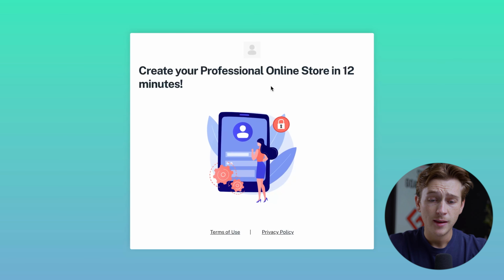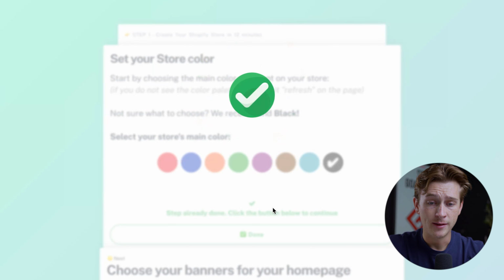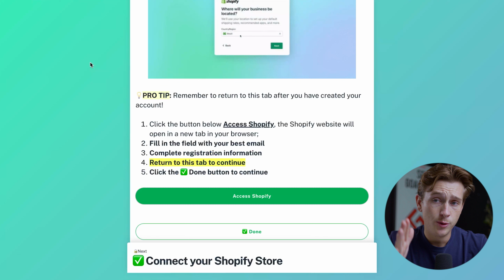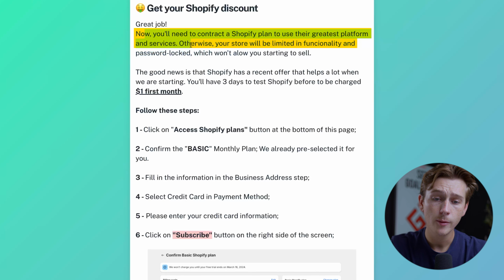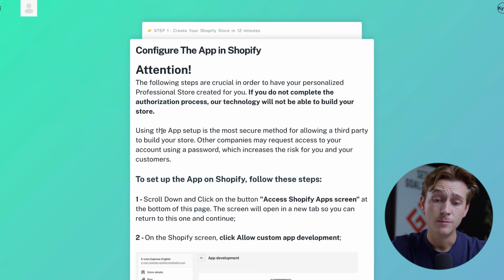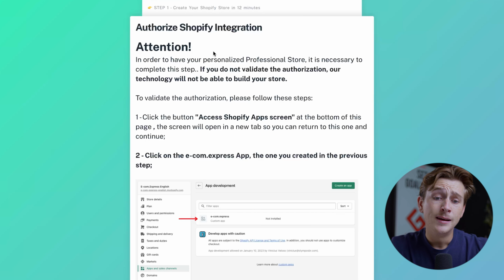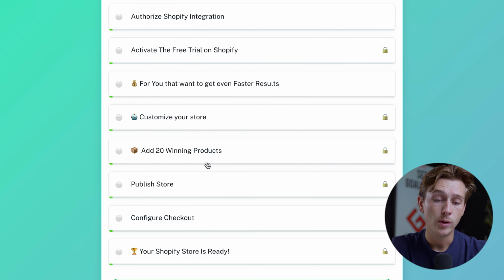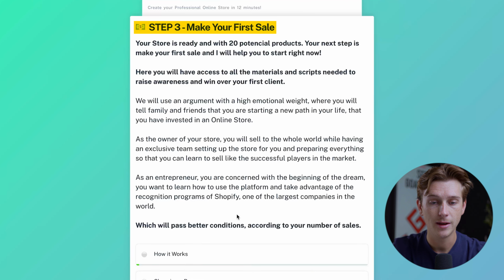How to EASILY Build a Dropshipping Store with AI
Create your professional online store in minutes!

In this video, I go over how to effortlessly build a fully functional dropshipping store using AI. You'll learn how to set up your store, add trending products, connect to a reliable supplier (ZenDrop), and even explore the potential of TikTok ads. This streamlined process eliminates the usual hurdles of store creation, enabling you to focus on sales and growth.

This tutorial is essential for anyone looking to launch a successful dropshipping business quickly and efficiently. Building a store from scratch can be daunting, but with the help of AI and the step-by-step guidance in this video, you'll be equipped to launch your store in a matter of minutes. Be sure to watch this video all the way as I cover crucial aspects such as configuring Shopify payments, linking products to ZenDrop, and optimizing your store for maximum conversions.

Learn the secrets to building a profitable dropshipping store with AI and unlock the potential of e-commerce! This video is your gateway to creating a professional, optimized store ready for immediate sales. Start your dropshipping journey today and experience the ease of AI-powered store building.

- Kyle

Timeline:
0:00 - Introduction
0:16 - How to Easily Build a Dropshipping Store With AI?
0:49 - Getting Started With Ecom Mastery Shopify Website
2:34 - Open A Store on Shopify
3:42 - Get Your Shopify Account
4:25-  Configure The App in Shopify
5:35 - Authorize Shopify Integration
6:30 - Getting Started With Zendrop
7:36 - Conclusion